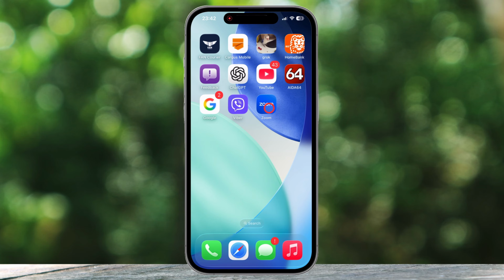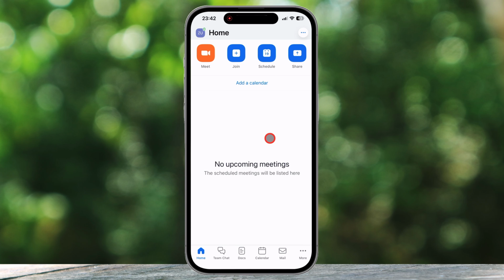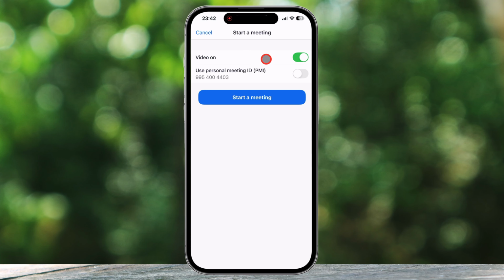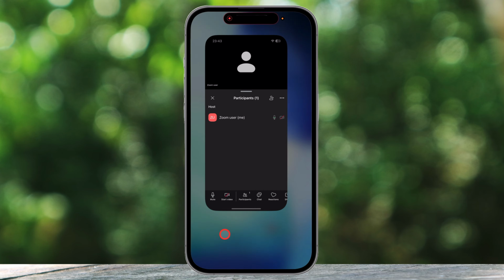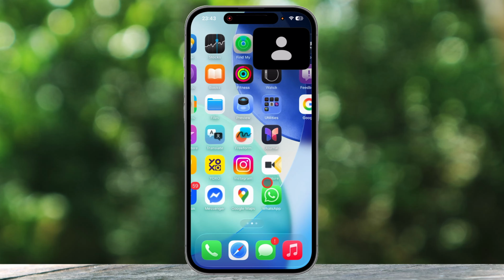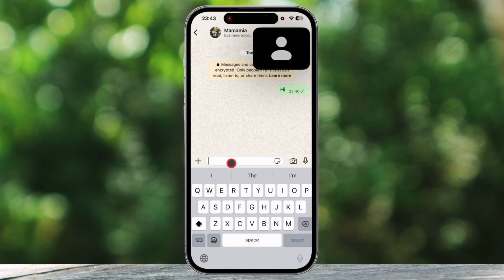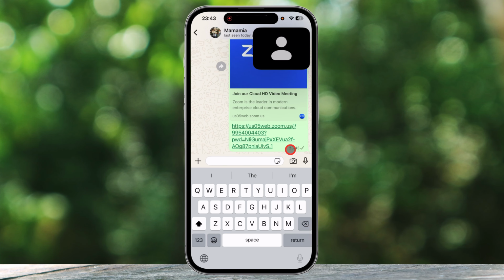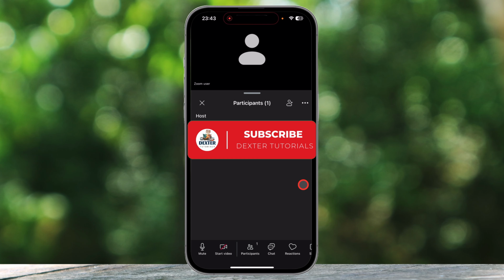How to Send Zoom Meeting Link on WhatsApp on iPhone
Looking for a quick way to share your Zoom meeting link with friends, family, or colleagues directly from your iPhone? This guide explores the simple but essential process of inviting people to your virtual meetings through WhatsApp. Whether you're organizing a last-minute call or sending out scheduled invites, sharing the link via WhatsApp is one of the most efficient ways to ensure everyone gets the details they need to join.